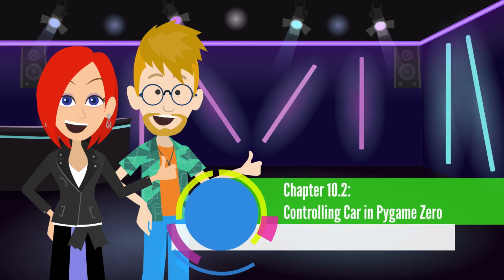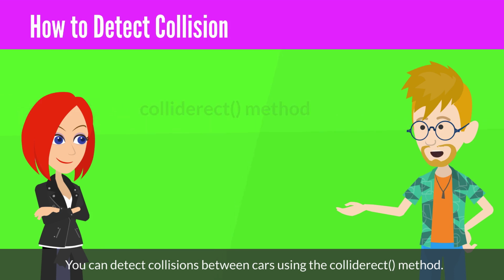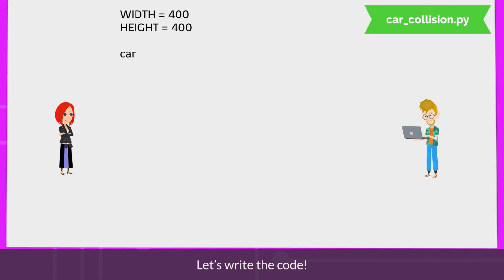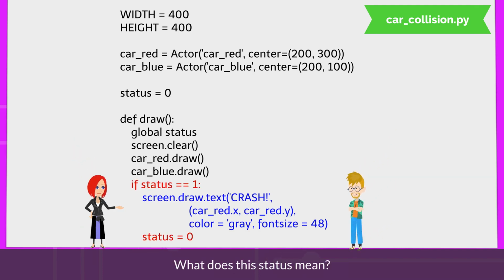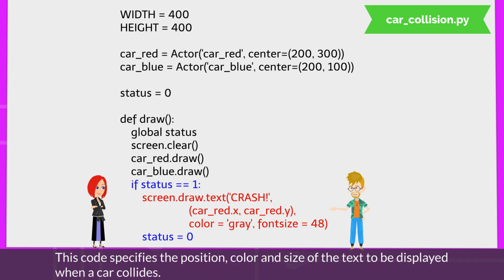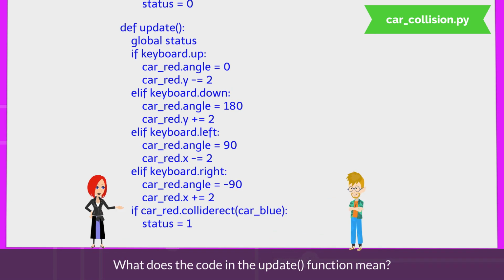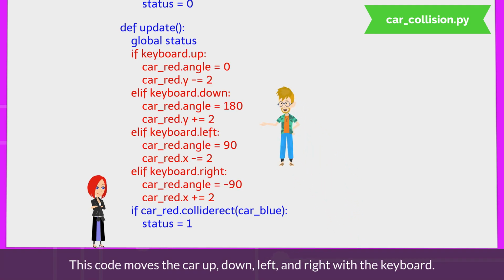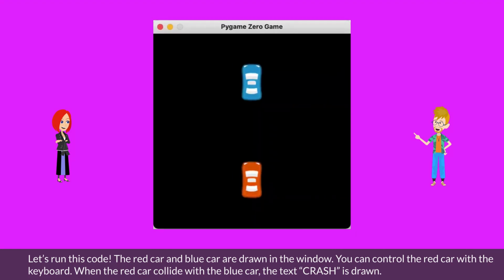5. How to Detect Collision | Chapter 10.2: Controlling Car in Pygame Zero